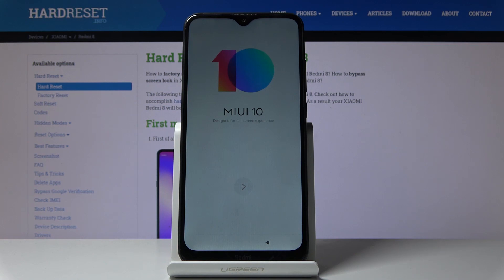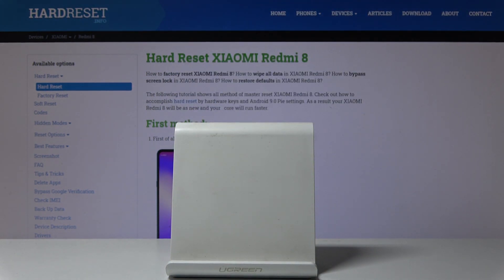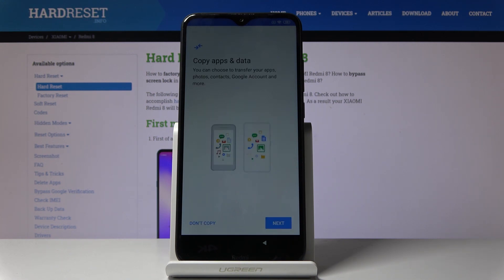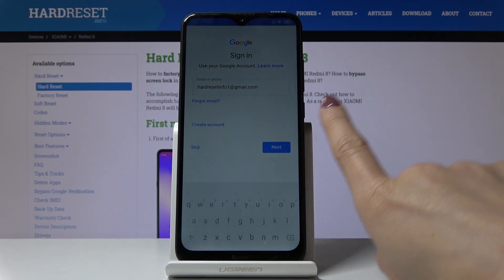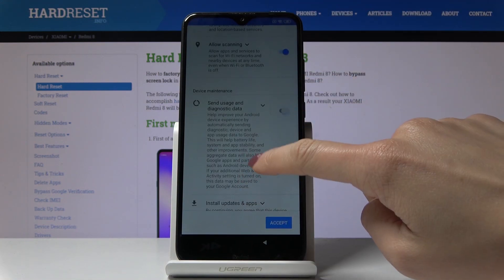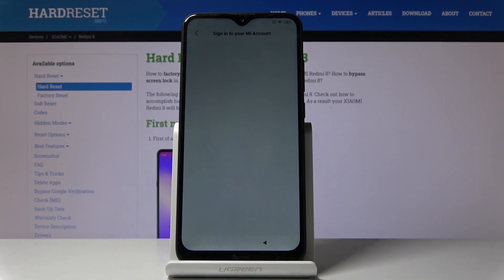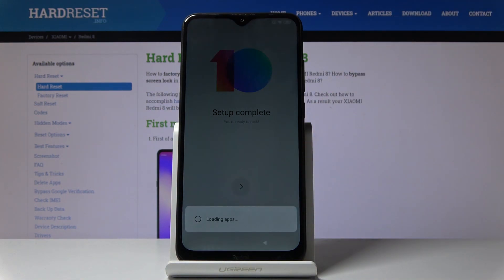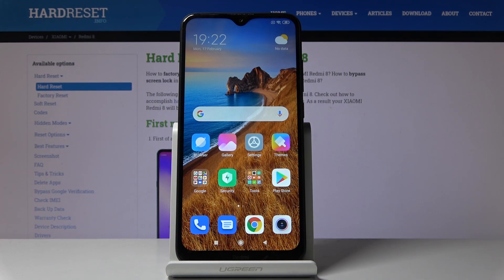How to Set Up XIAOMI Redmi 8 – Activation & Configuration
Learn more info about XIAOMI Redmi 8:
If you’re wondering how the activation process looks like in XIAOMI Redmi 8, then we are coming with this video. Above tutorial will show you the configuration process, starting with turning on your device, through choosing the language and ending with adding a Google account. Stay with us and set up your XIAOMI Redmi 8 smoothly.

How to configure XIAOMI Redmi 8? How to activate XIAOMI Redmi 8? How to set up XIAOMI Redmi 8? How to accomplish the initialization process XIAOMI Redmi 8? How to initialize XIAOMI Redmi 8?